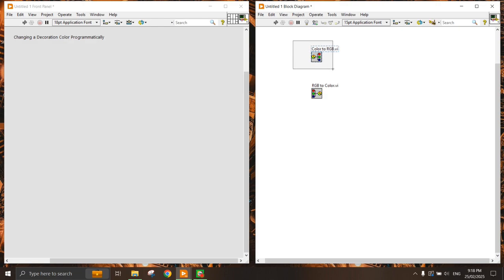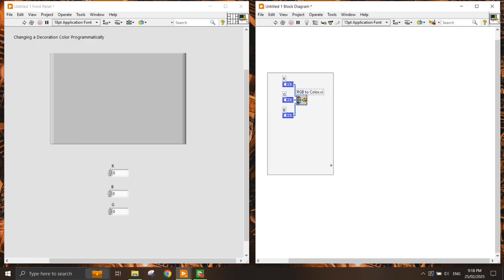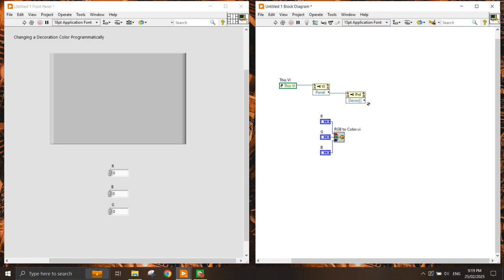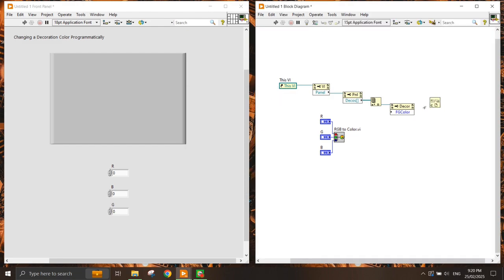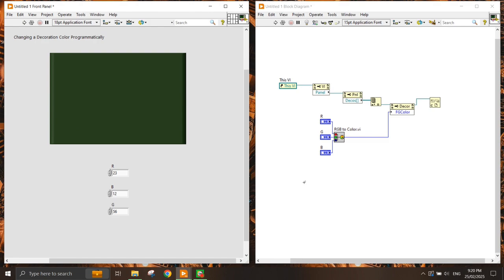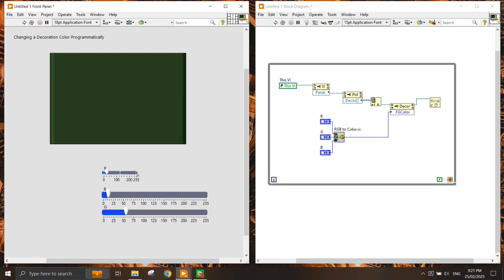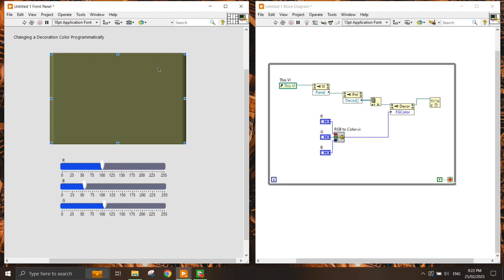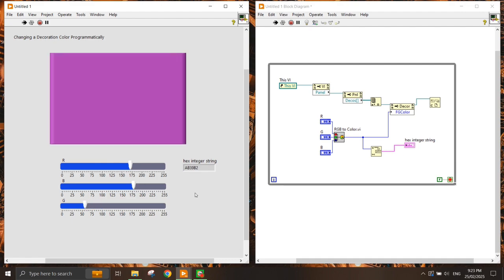Color and RGB in LabVIEW Part 2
The video is a part on using color and RGB in LabVIEW. This part explains how to use value input to create custom color and generate RGB hex code. The video shows an example how to programmatically change the color of a decoration in LabVIEW and get its hex code.